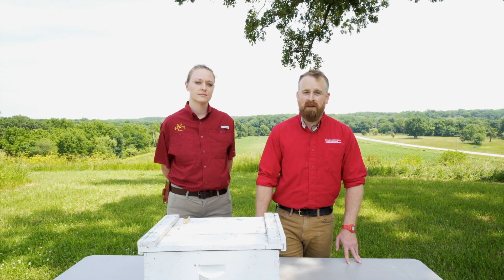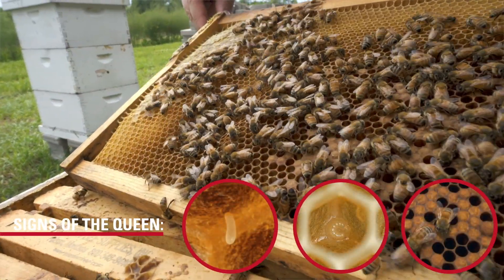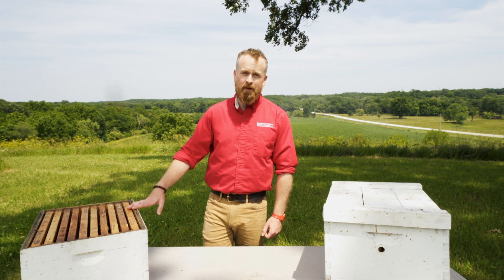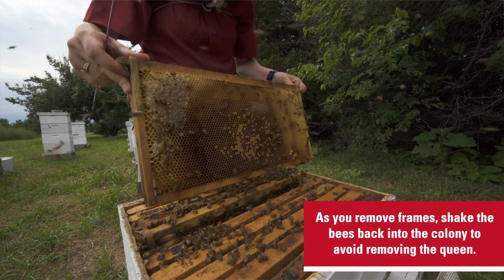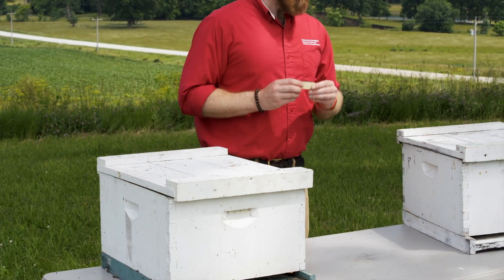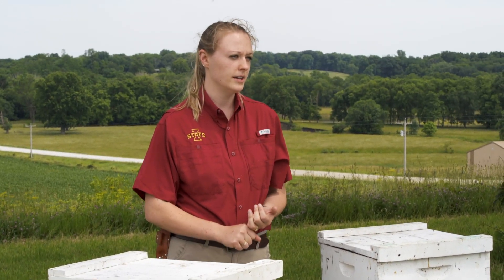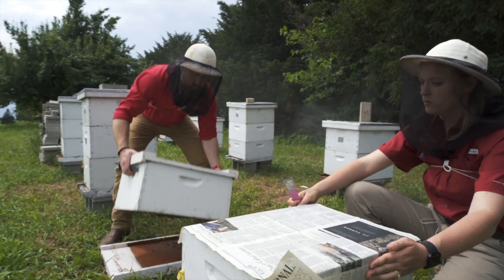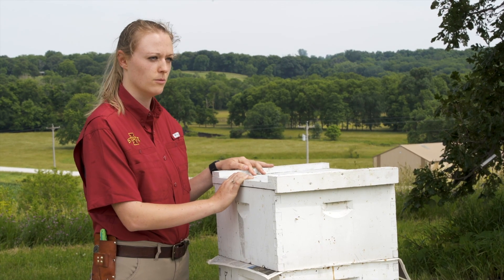How to Split and Combine Beehives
Splitting and combining is a great way to manage your hive population. In this video ISU Extension and Outreach Entomologist Randall Cass and Postdoctoral Research Assistant Ashley St. Clair demonstrate how to combine hives, do a walk away split and an easy split.

00:00 Intro
00:48 Walk Away Split
01:49 Easy Split with a Queen Excluder
04:32 Combining
6:02 When to combine colonies